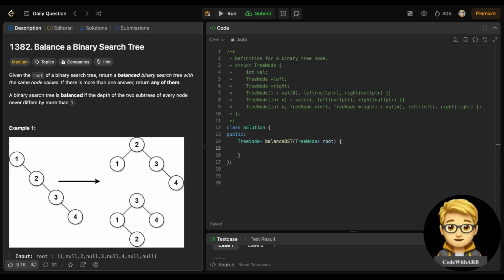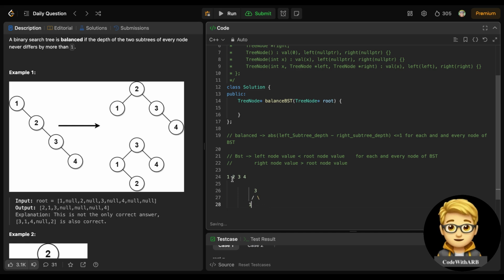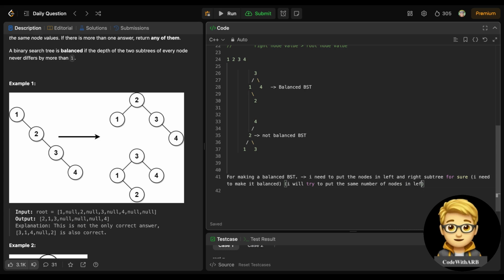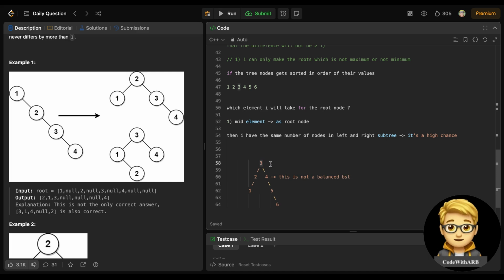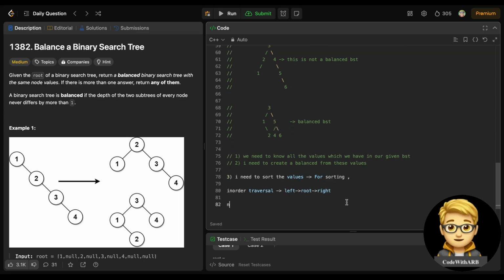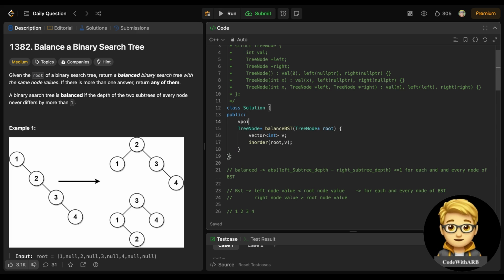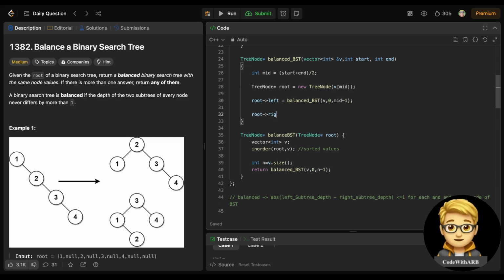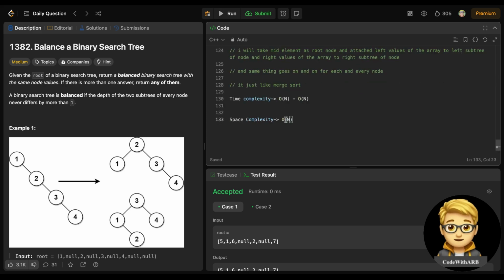Balance a Binary Search Tree (LeetCode 1382) (Inorder Traversal)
0:00 Understanding the Question
03:00 Building Intution
18:30 Approach
24:40 Implementation
33:30 Time and Space Complexity

Still reading .

Be Happy 🙂